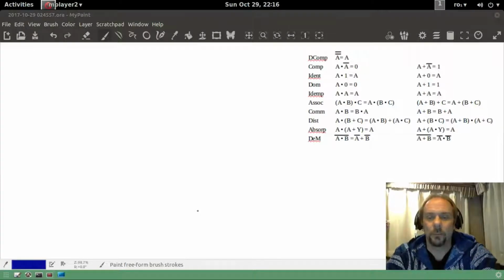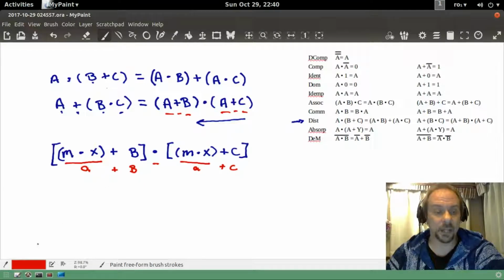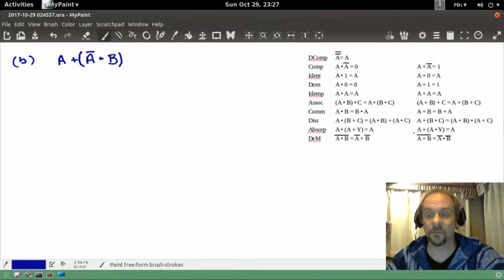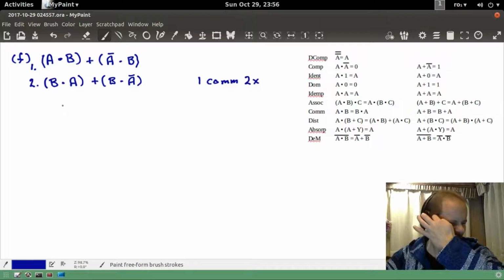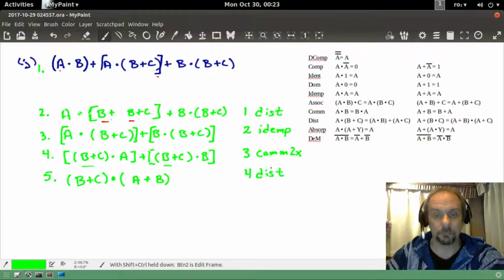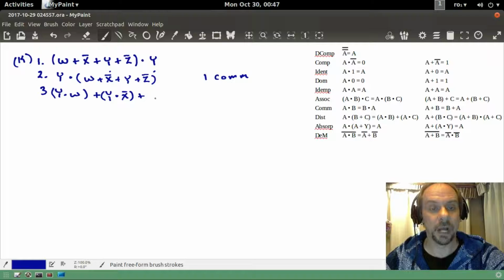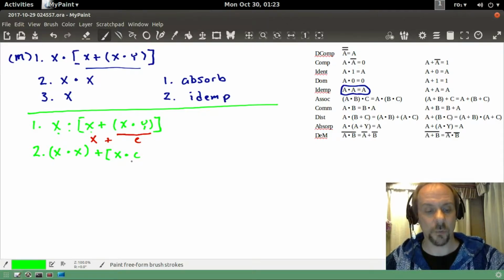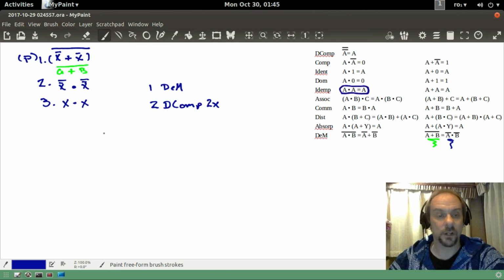supplement 5.2 solutions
I cover the common set of Boolean Laws and explain why they work.  I also work a number of simplification problems with Boolean logic.